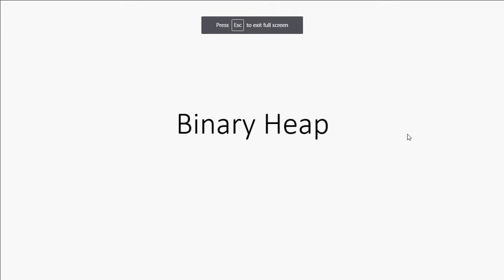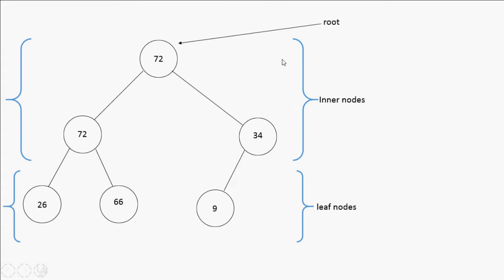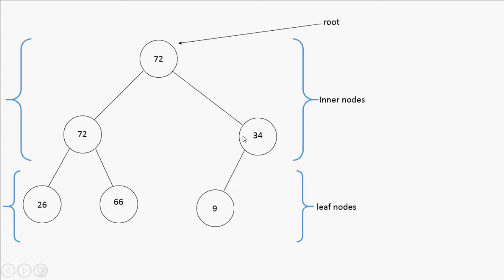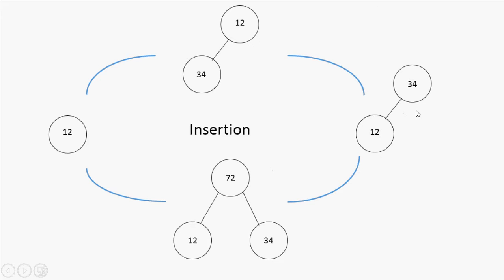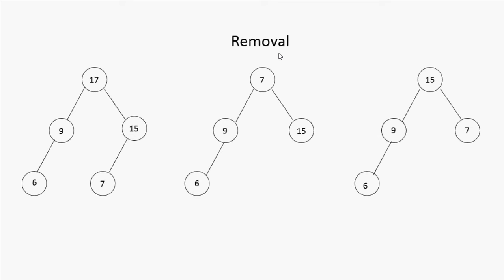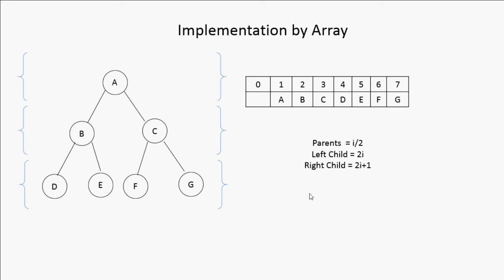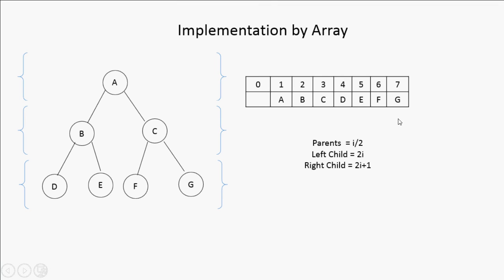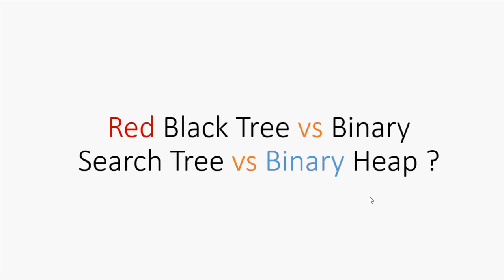Binary Heap(Insertion, Removal, Properties)